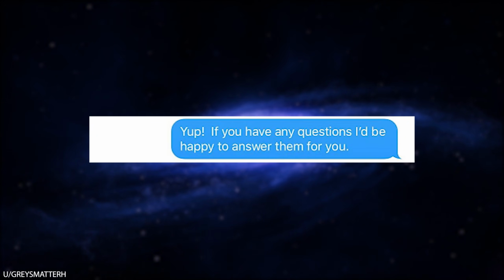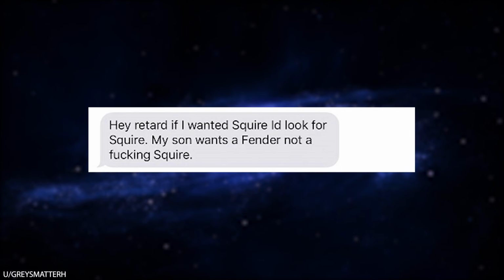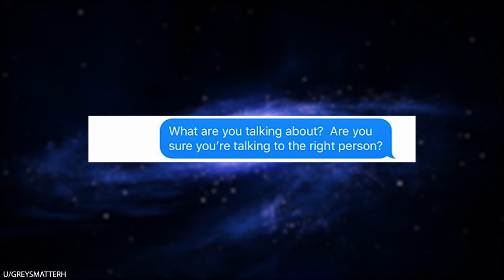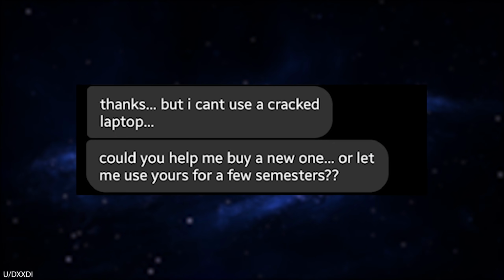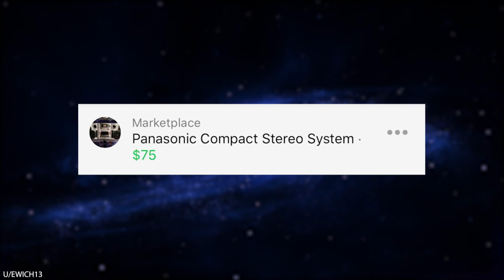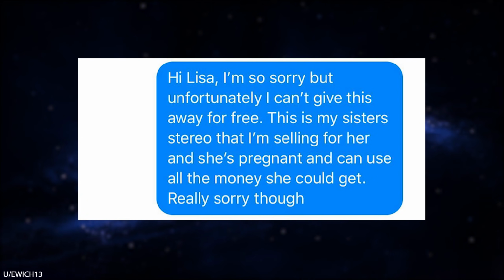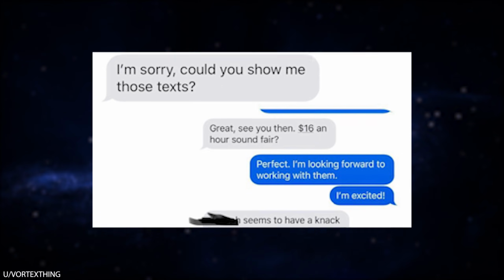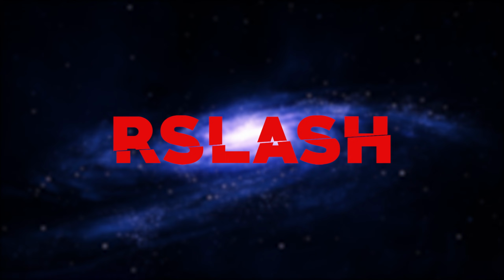r/Choosingbeggars "TELL ME YOUR NAME SO I CAN SUE YOU!" Funny Reddit Posts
r/Choosingbeggars expect you to do everything... including give them all of your personal information so that they can sue you. "HELP ME DESTROY YOUR LIFE RIGHT NOW!!!" "Uhh... no?" It's like these choosing beggars don't understand basic logic. Why would anybody help a choosing beggar sue them??? This might be one of the most delusional choosing beggars I've ever seen, and with as many Reddit posts as I read I come across A LOT of crazies.